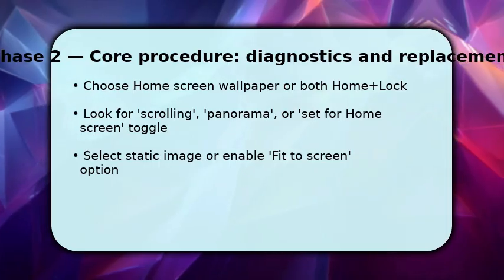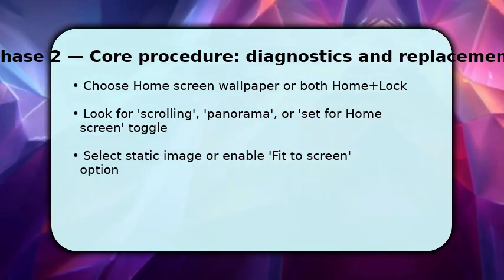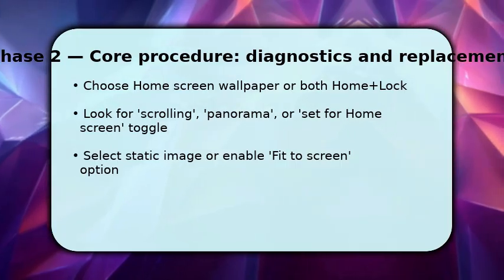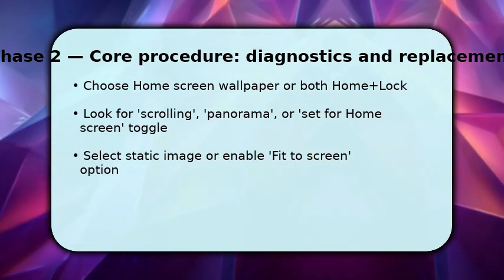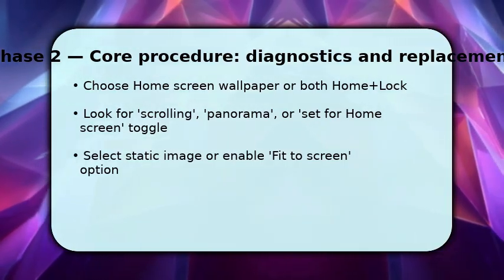How to Stop Wallpaper Scrolling in Iqoo - Step by Step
How to Stop Wallpaper Scrolling in Iqoo - Step by Step | 🔒 Surfshark VPN Deal — Stay private and secure. $1.99/mo + 3 Months Free ▸

Learn how to stop wallpaper scrolling on your iQOO smartphone with our detailed guide. Follow these simple steps and enjoy a static background that won't move while you use other features of the device.

stop wallpaper scrolling, iQOO, wallpapers not moving, how to fix on iQOO, static screen mode for iQOO, no motion walls in iQOO settings, fixing scrollable background issue, stay focused without distractions on iQOO, iQOO wallpaper control guide